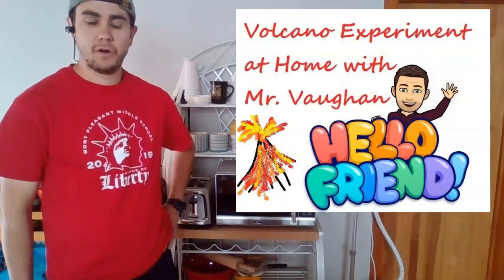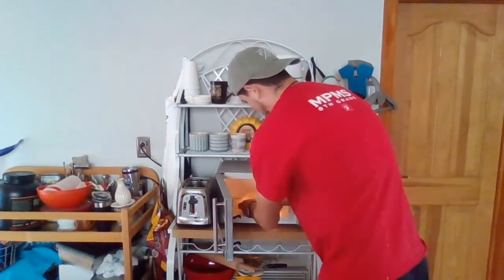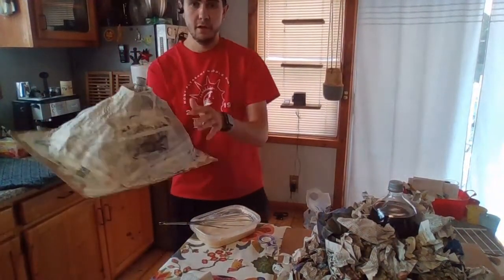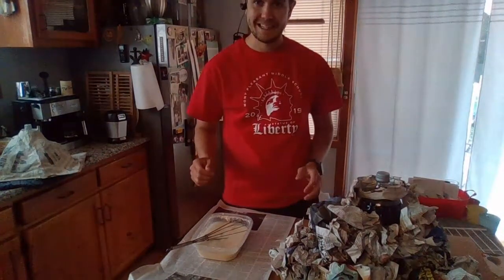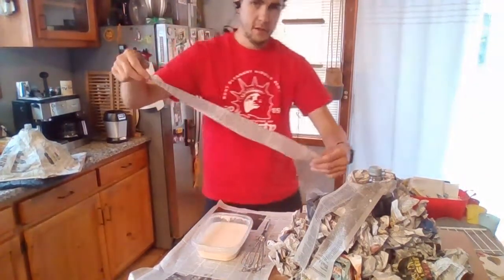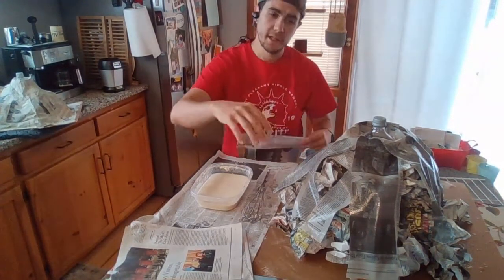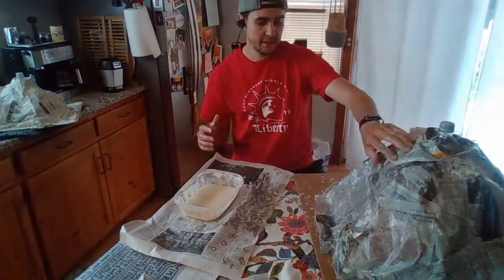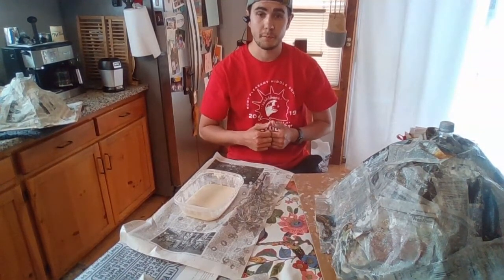Volcano Experiment Part 2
This video is part two of a three part experiment.

Below are steps 1-6  and the supply list for making your own paper mache volcano at home.
In this video, we will be going over steps 4-6 where we will make the paper mache paste and put paper strips on the sides of our volcano.

For our part three video, we will need paint to make our

Remember, in order to make this successful is to believe and trust the process. You may get frustrated and may find your project looks bad or ugly at first but believe me, it will be super rewarding once we put the Mentos into the soda :)

Steps 4-6
Step 4:
Cut newspaper into strips about 2-4 inches wide. Depending on what size bottle of soda you are using, you will need a lot of strips of newspaper. You can do this as you go if you don't prep the paper.
Step 5:
Make the paper mache paste. Use 1 cup of white flour to 2 cups of water.
       1. Place the flour and water into plastic container
       2. Mix well until there are little to no lumps
       3. Microwave for 30 seconds
       4. Take out and mix the paste (may be warm)
       5. Place back into the microwave and heat for 40 seconds
       6.Take out and mix making sure there are no lumps (may be hot)
Step 6:
Take a strip of newspaper and run it through the paste using your other hand to take off any excess paste. Take a strip of paper and run it from just below the cap of the bottle to the cardboard along the balls of newspaper. Repeat this process until you cannot see any of the newspaper balls.

You will need to let this dry for a day or two before we paint

Step 1:
Make sure you have your piece of cardboard and write and X in the center of the cardboard to know where you will be putting the bottle of soda.
Step 2:
Place the soda bottle on the X and tape it in place to the cardboard.
Step 3:
Take some of the newspaper and make balls out of it. This will help form the sides of the volcano. Start by making a ring around the volcano and continue outward making 2 or 3 total rings (depending on the size of your soda bottle). Use the tape to secure the newspaper balls into place. Continue upward making a cone towards the cap of the bottle like a cone. Do not go past the cap. Secure paper balls with tape

Supply List.
Cardboard ( around 2 liter bottle - 2 ft x 2 ft, 20 oz bottle - 1.5 ft x 1.5 ft)
Measuring cup
White flour
water
Microwave (optional)
Plastic container for mixing
Newspaper (Sunday paper will work best to make sure you have enough for your volcano)
Scissors
Masking tape (Scotch tape will work too)
Acrylic paint (variety of colors)
Paint brush
20 oz OR 2 liter bottle of diet cola (does not need to be cold)
Mentos (candy mints)